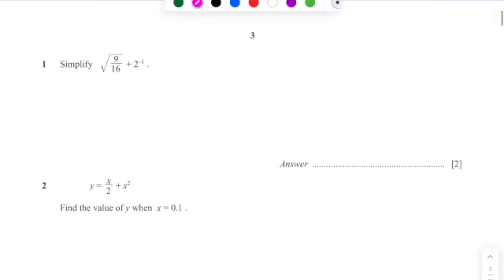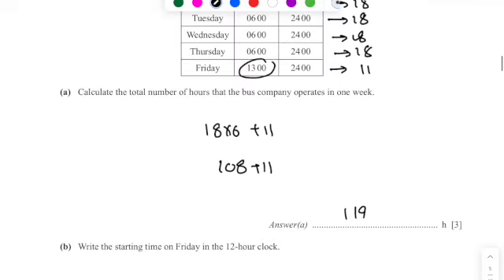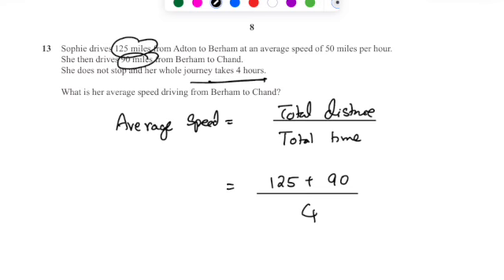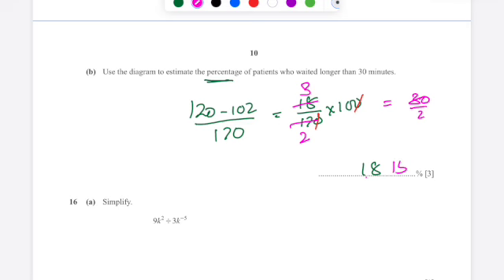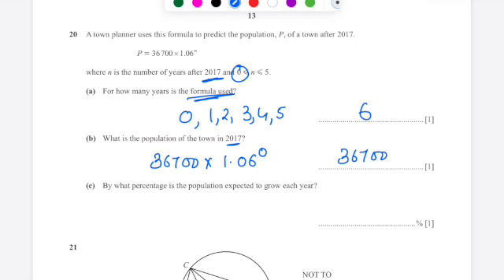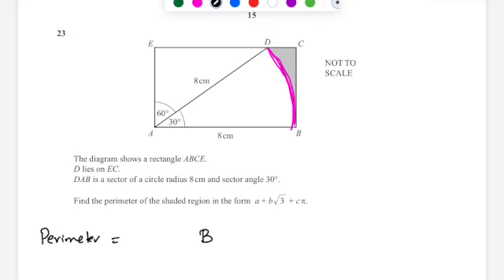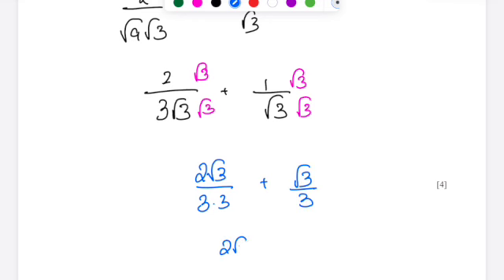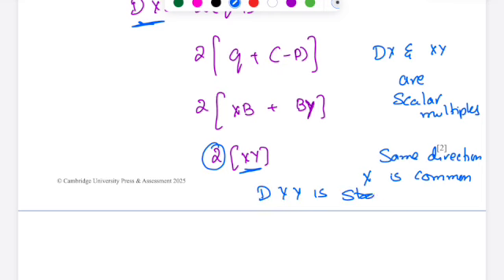Guided Solutions CIE IGCSE 0580 Paper 2 Practice Paper (Non Calculator) Set 8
#0580 non calculator paper
Final Revision for Paper 2 IGCSE 0580 Non Calculator